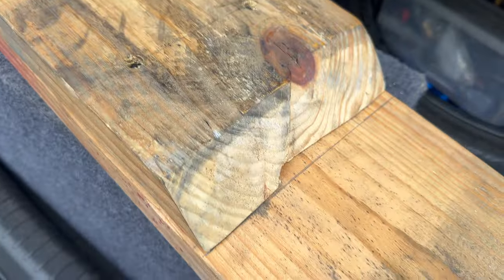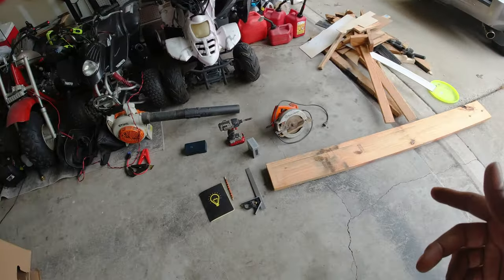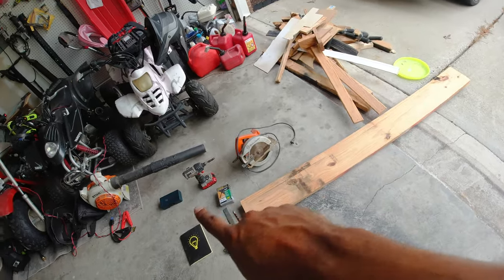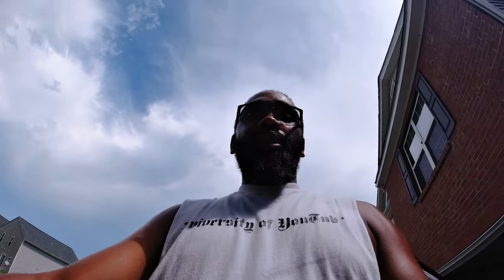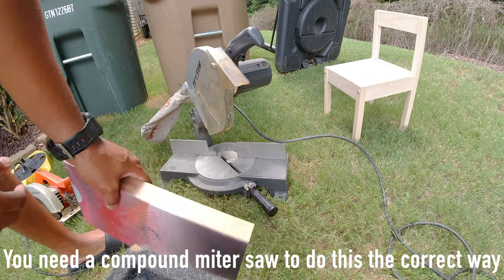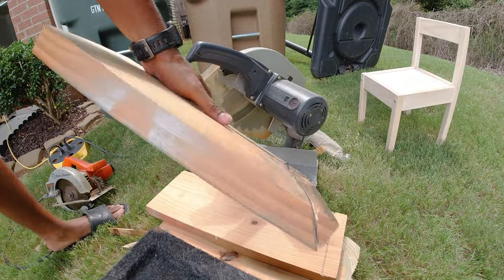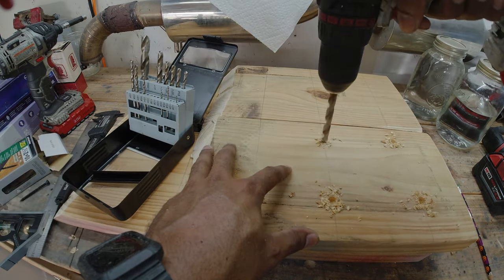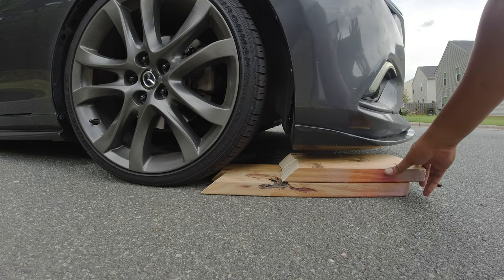DIY Low Car Ramps